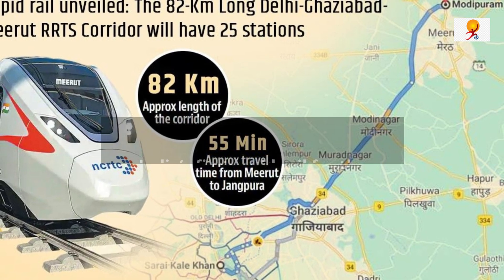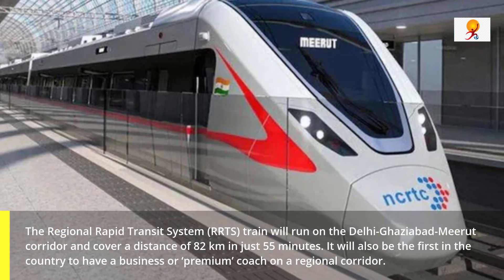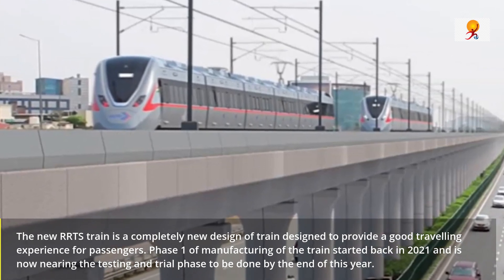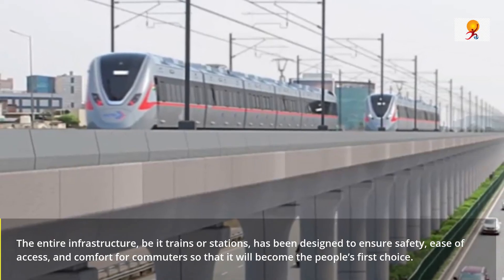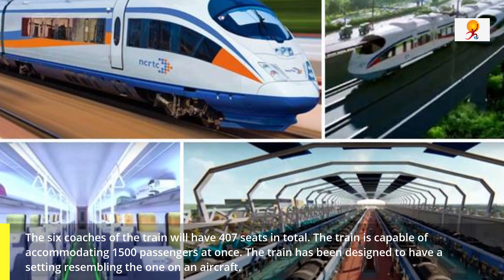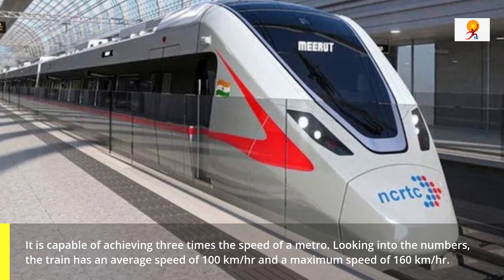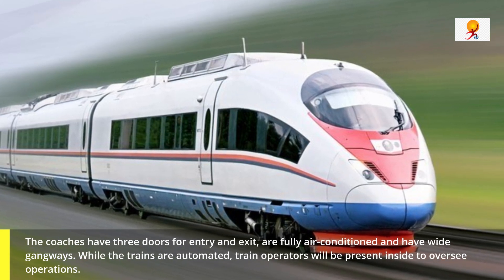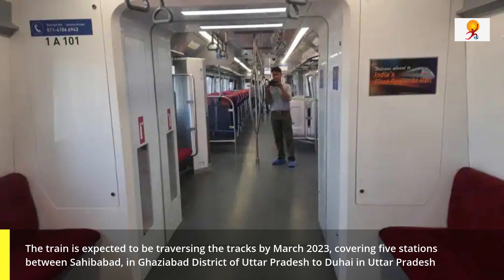Delhi-Ghaziabad-Meerut in 55 Minutes on India’s First Rapid Rail | INDIA'S FIRST RRTS TRAIN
Recently India’s first rapidrail for the Delhi to Meerut corridor was unveiled by the National Capital Regional Transport Corporation (NCRTC).The Regional Rapid Transit System (RRTS) train will run on the Delhi-Ghaziabad-Meerut corridor and cover a distance of 82 km in just 55 minutes. It will also be the first in the country to have a business or ‘premium’ coach on a regional corridor.